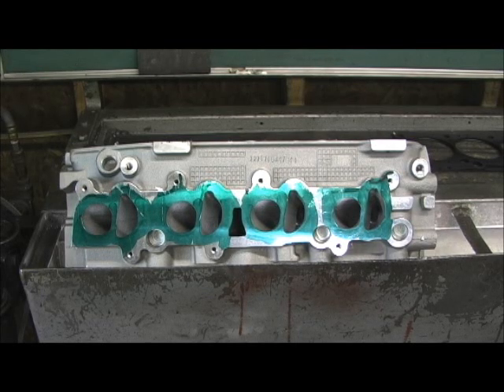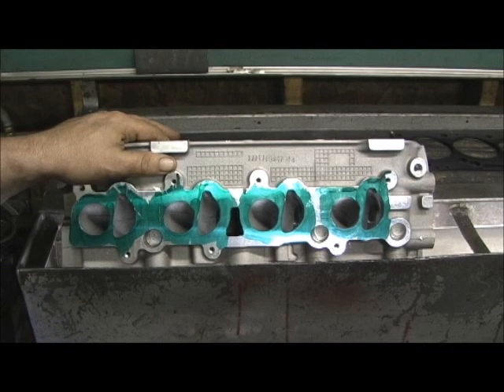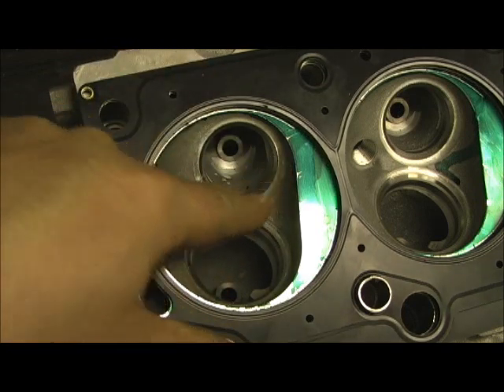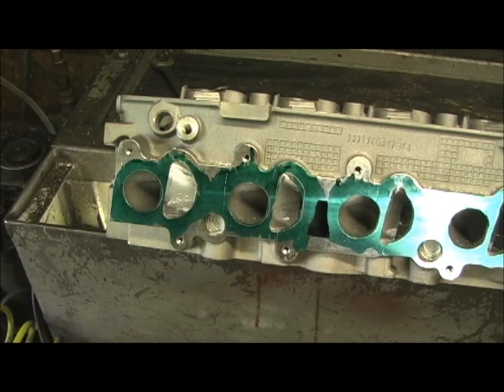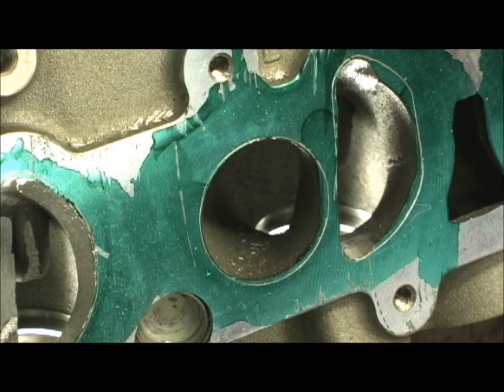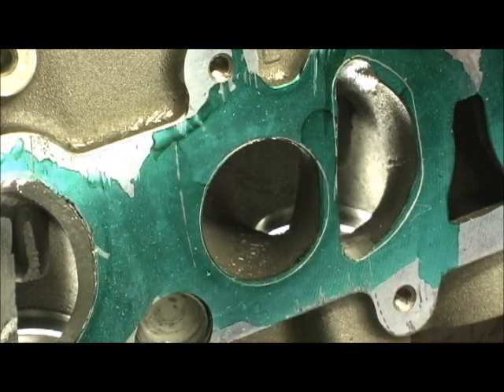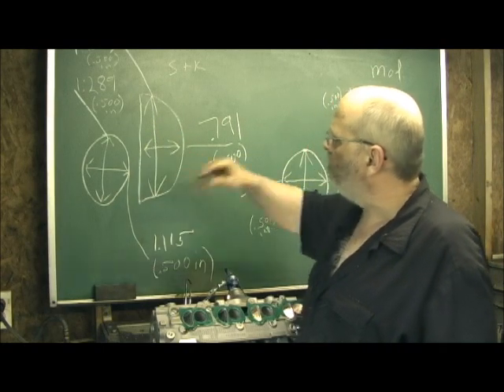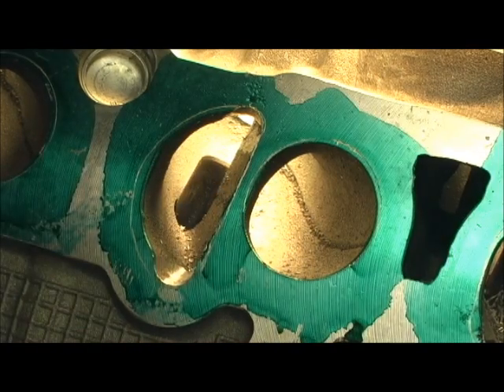Ford Focus 2.0 four cylinder head Stage III MPG Mode Part 1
Welcome to the gas saving part of Headbytes Performance heads. I have been performing this mod for over 7 years now for those who want an increase of 3 to 10 miles per gallon over there stock heads. On the average, I can get from 3 to 7 MPG over stock with these porting and reshaping mods. It includes exacting valve and guide work along with chamber reshape and port reshape. This is being done to a 2001 Ford Focus and can be done to any new or old car you drive a lot to get the most out of your gallon of gas.